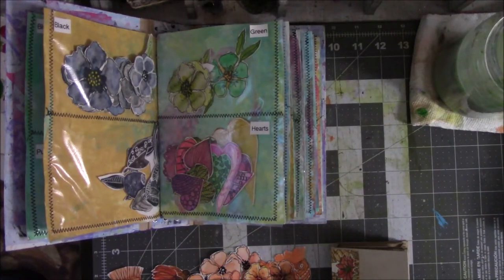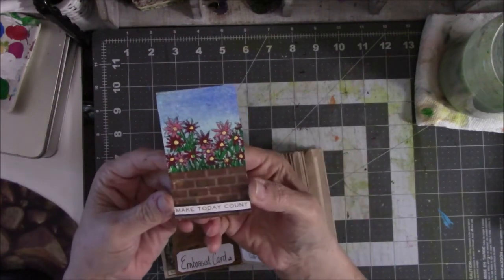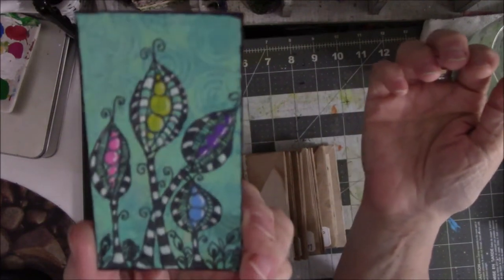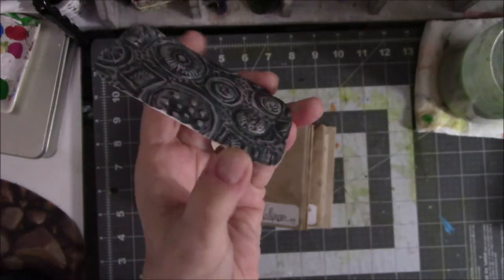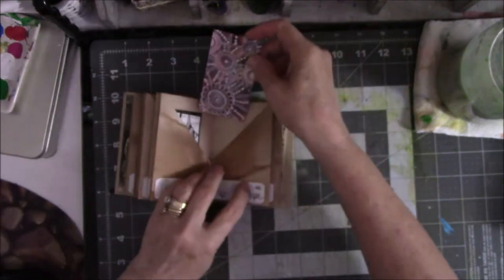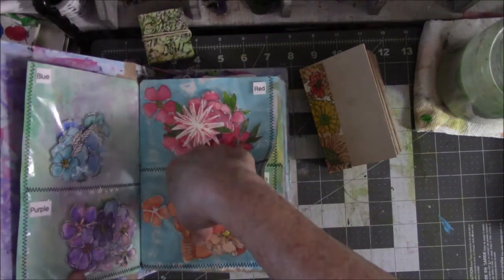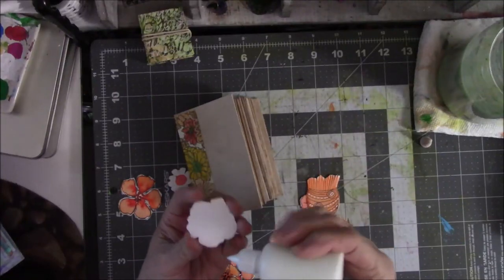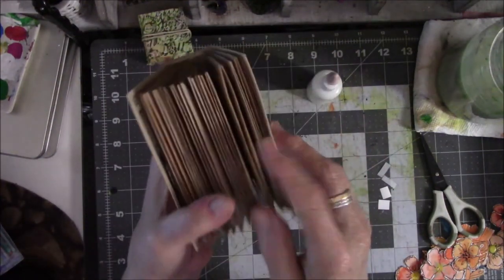ajosatcaday2022 Book Flip